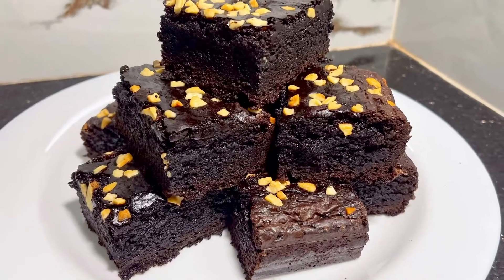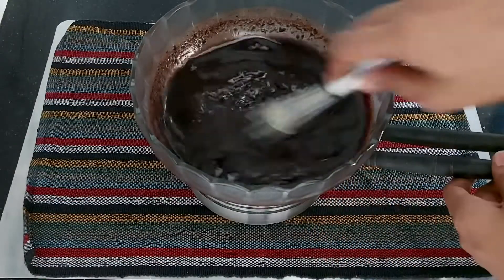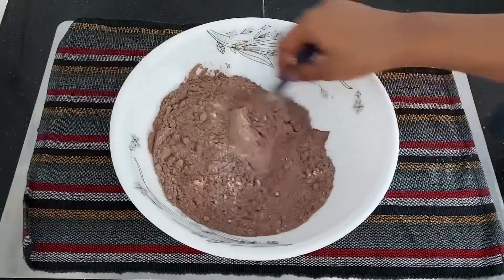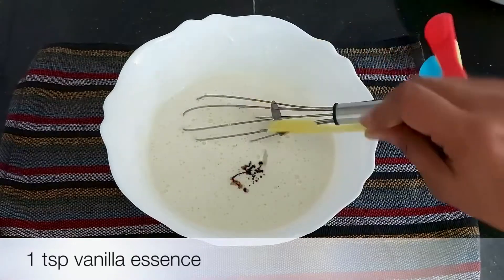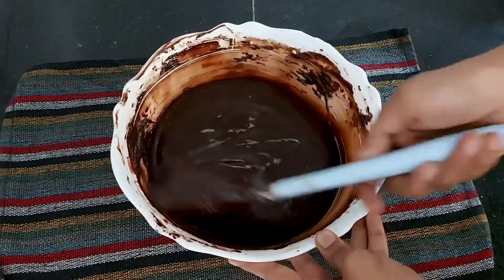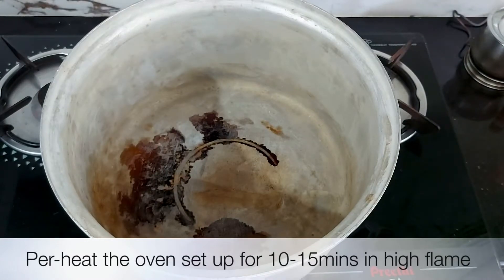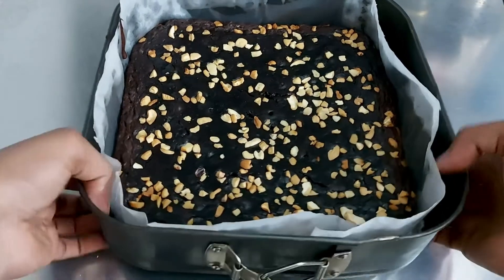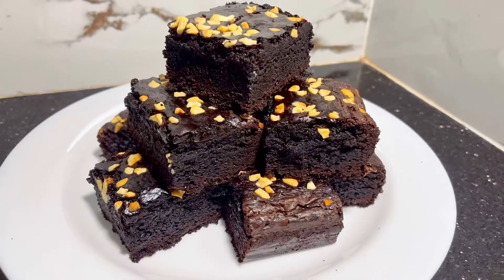A Perfect Chocolate Brownie recipe | Easy Chocolate Brownie | Fudgy Brownie |Never failed recipes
ഇങ്ങനെ ചെയ്‌ത്‌ നോക്കു . കഴിച്ചു കൊണ്ടേ ഇരിക്കും ഒരു രക്ഷയും ഇല്ല അപാര ടേസ്റ്റാ.
The Best Fudgy Brownie Recipe | Simple Way Of Making The Perfect Fudgy Brownie

INGREDIENTS
Dark Compound - 200 gm
Butter (in room temperature) - 1/4 Cup
Cocoa powder -  50 gm
Coffee powder(Bru) - 1 Tsp.